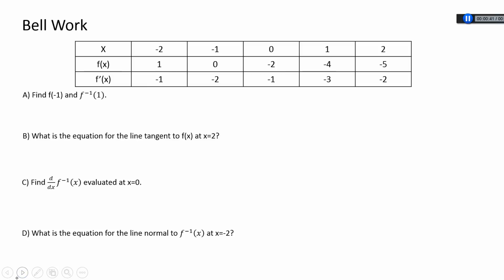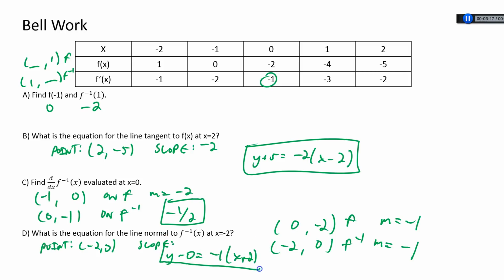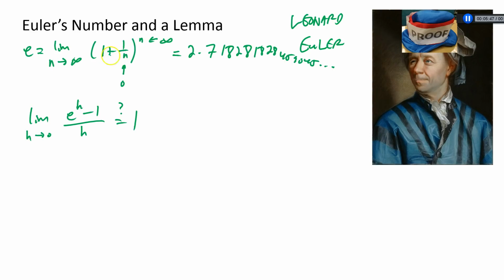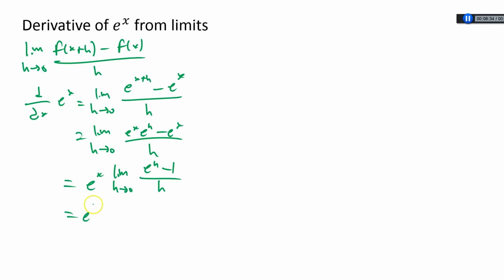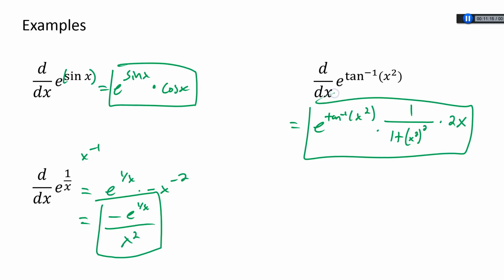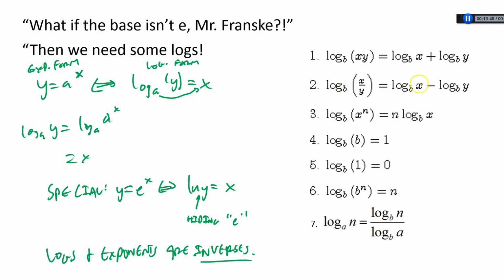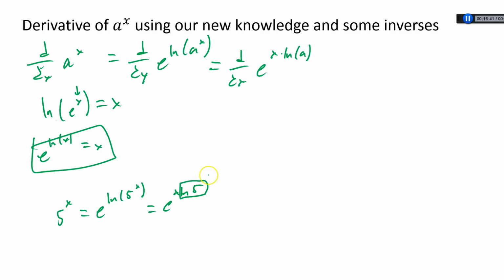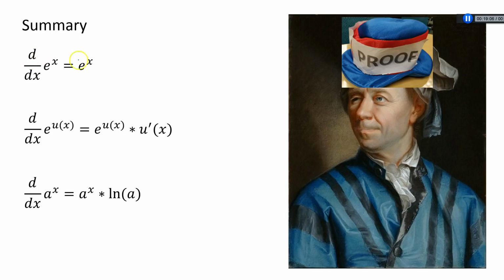3 9A Exponent Derivatives